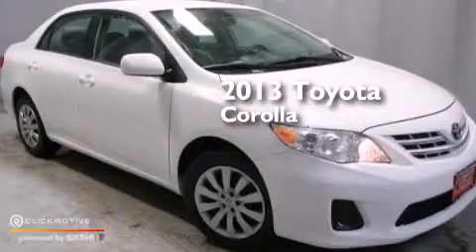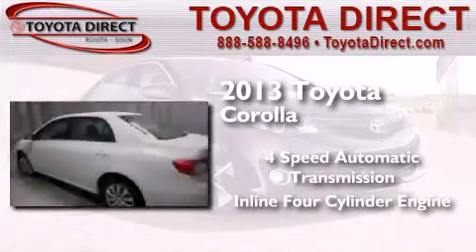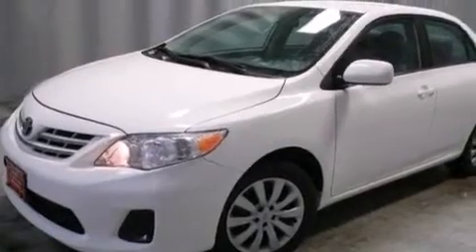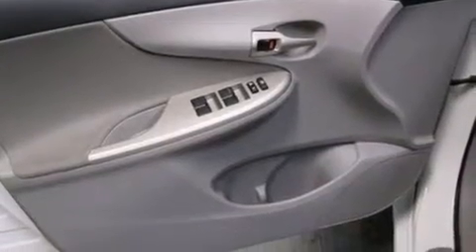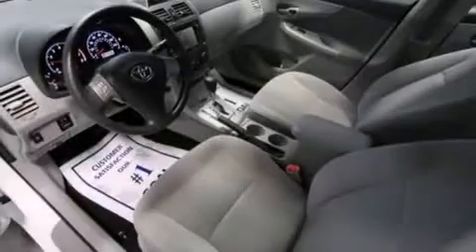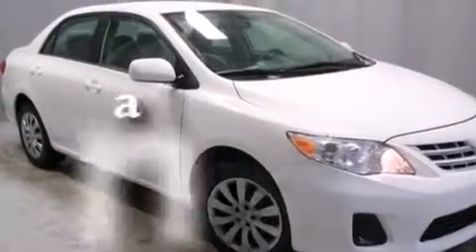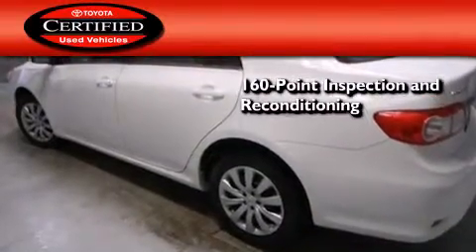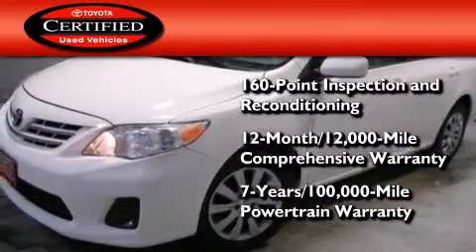Pre-Owned 2013 Toyota Corolla Columbus OH 43230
We have been honored to serve the Columbus OH area , we promise that your experience at our dealership will exceed your expectations ! Year : 2013 Make : Toyota Model : Corolla Engine : Gas I4 1.8L/110 Trans . : Automatic Exterior : Super White Miles : 44,231 Interior : Ash Toyota Direct 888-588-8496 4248 Morse Rd Columbus , OH 43230